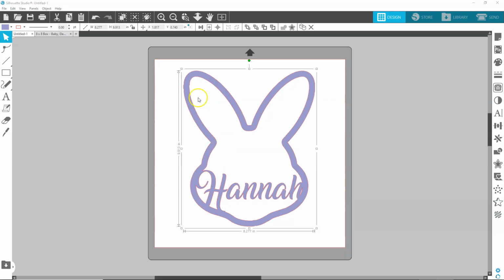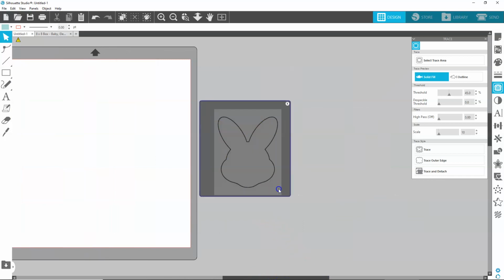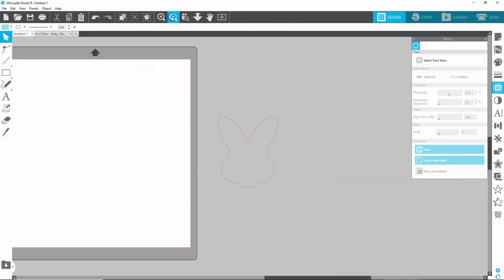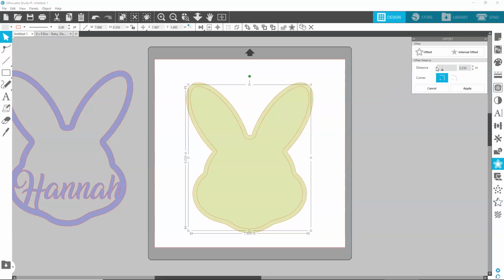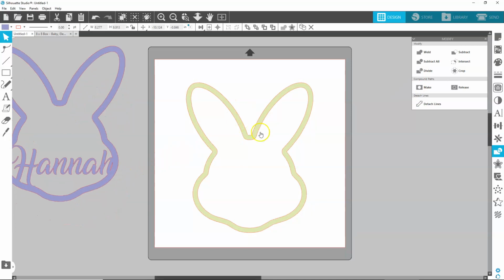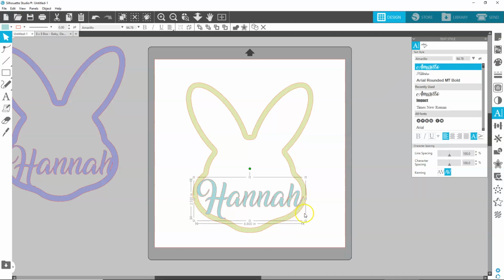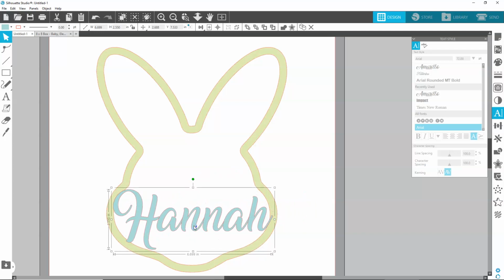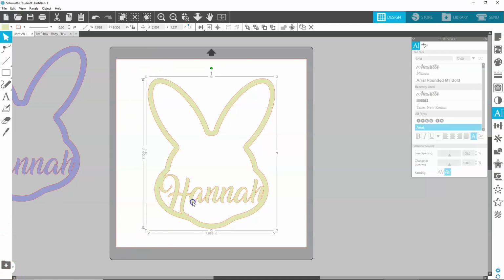Silhouette Studio for Beginners - Weld Name to Shape, Can be cut with your Cameo machine.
This video will show you how to weld a name to a shape in Silhouette Studio software.  This software may be an older version than you are currently using, however the concept will remain the same.

This can  be used with vinyl or Heat transfer vinyl for best results.